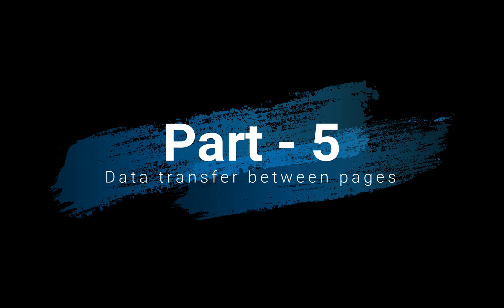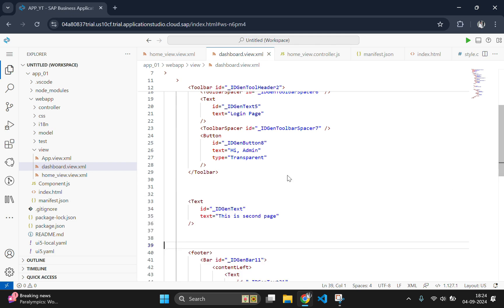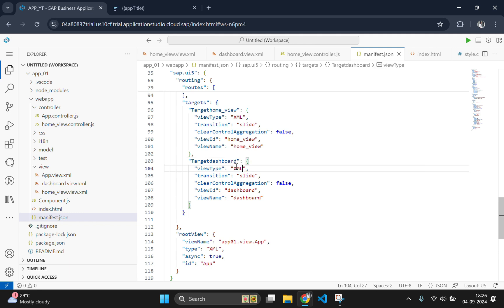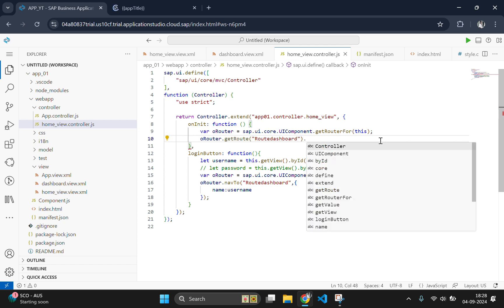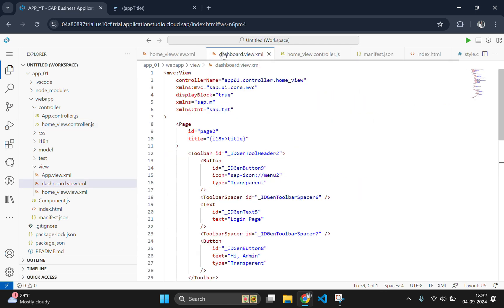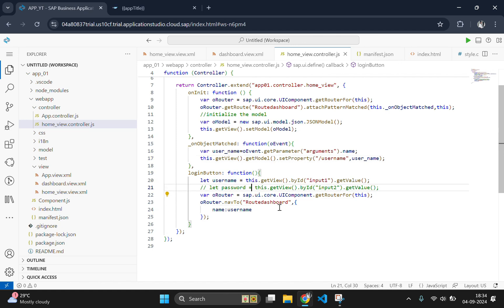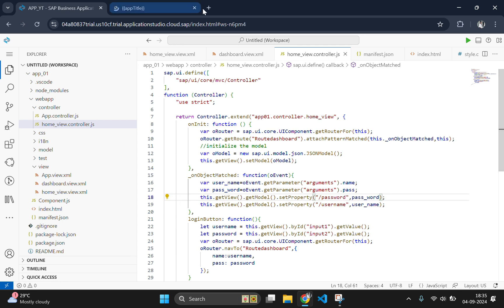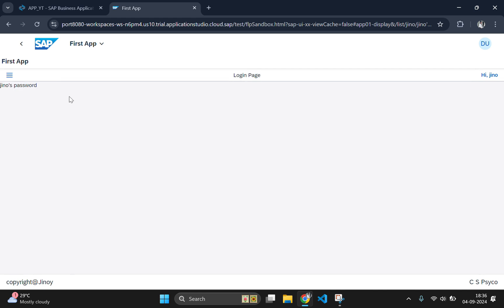SAP Fiori/UI5 Tutorial Part 5: How to Pass Data Between Views in SAP UI5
Welcome to Part 5 of our SAP Fiori/UI5 tutorial series! In this video, we’ll learn how to pass data between different view pages in an SAP UI5 application. You’ll see how to capture a username from the home page and display it on a second view using parameterized routing and data binding.

In this tutorial, we’ll cover:

How to update the controller to pass parameters between views
Modifying the manifest.json to define dynamic patterns for routes
Handling the passed data in the target view’s controller
Displaying transferred data in the new view using data binding
This step-by-step guide will help you enhance your SAP UI5 application by making it more interactive and dynamic.

🔗 Helpful Links:

Part 1: Create Your First UI5 App and Print Hello World
Part 2: Add a Tool Header and Footer to Your SAP UI5 App
Part 3: Create a Login Page with Username and Password
Part 4: Add Navigation Between Views in SAP UI5